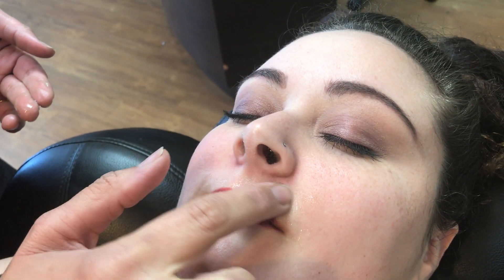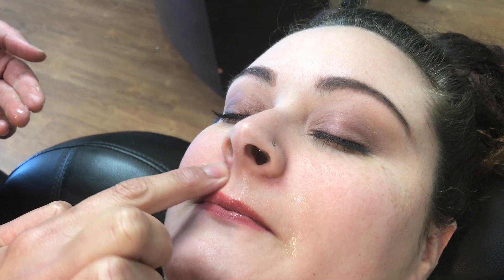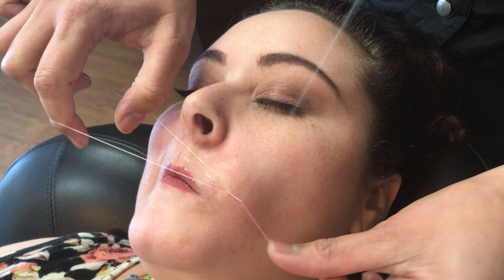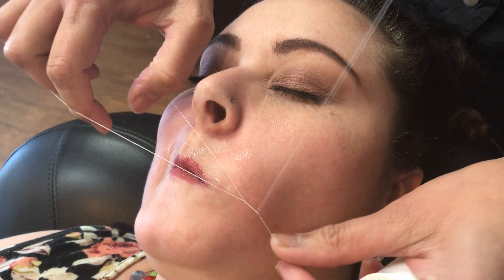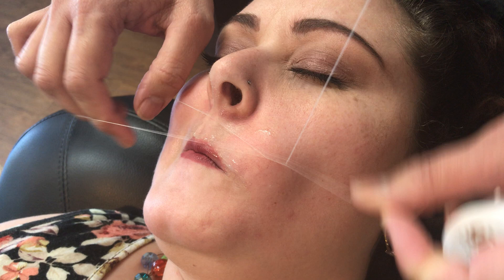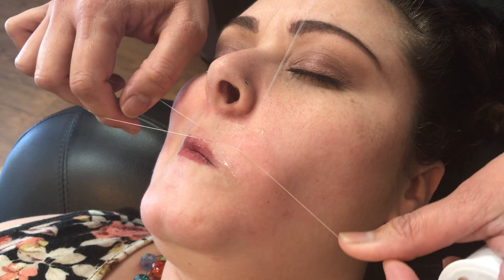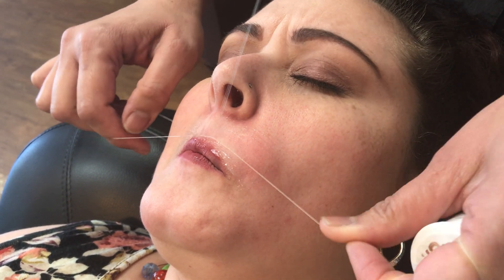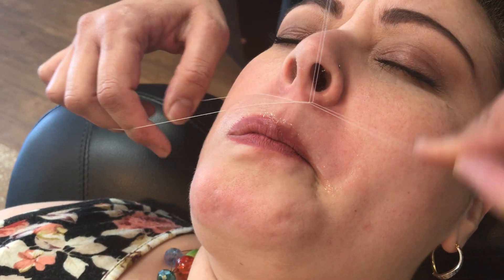Sensitive Upper Lips GT Step1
Grace Threading Offers Threading Consultation.